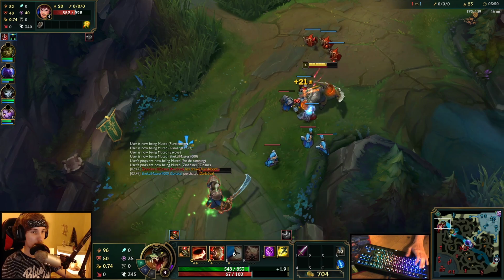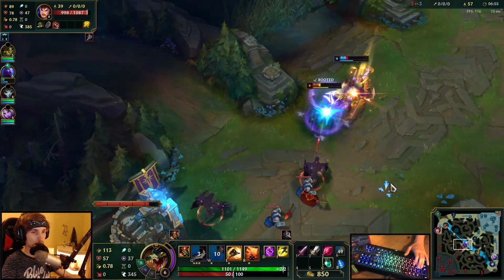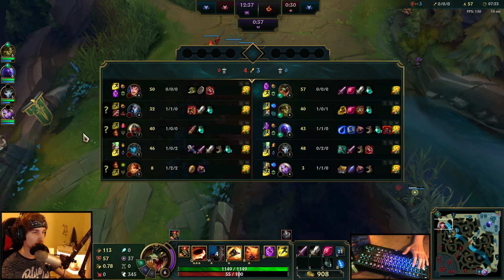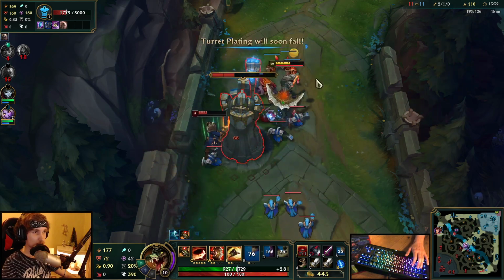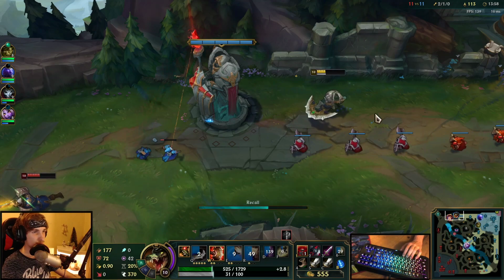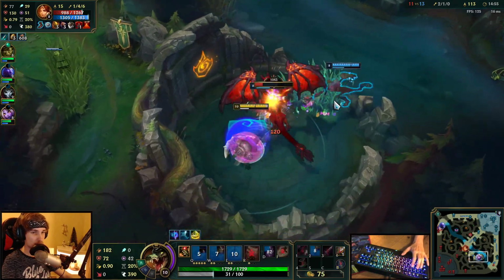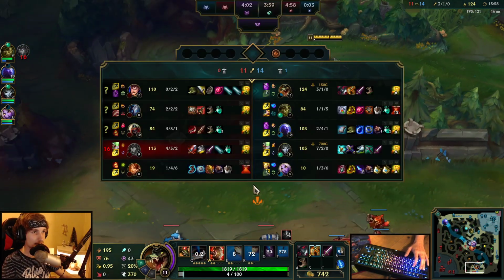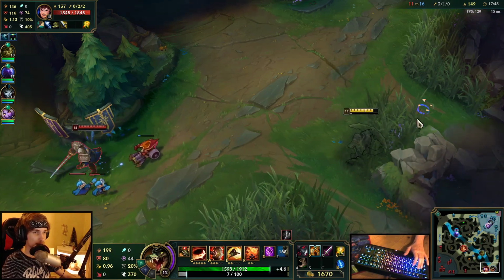SEASON 10 RENEKTON GAMEPLAY GUIDE - (Best Renekton Build, Runes, Playstyle) - League of Legends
Season 10 Renekton Runes:
conqueror, triumph, alacrity(your chohice), coup of grace (Resolve Demolish, Bone plating)

season 10 Renekton build:
tiamat, black cleaver, tabi's/mercs steraks, guardian angel, (last item situational) (you could replace GA and build two tanky items)